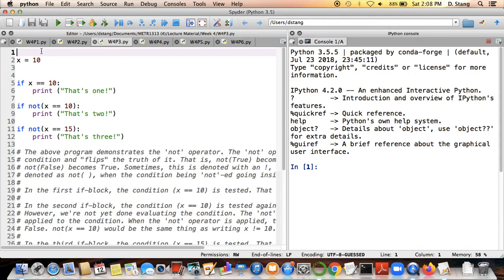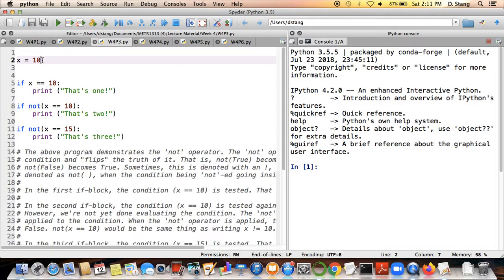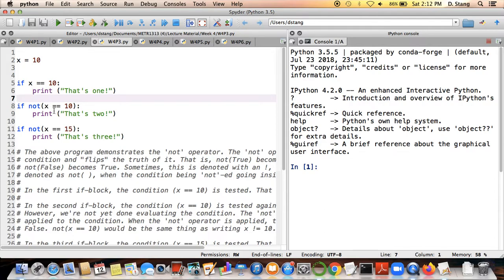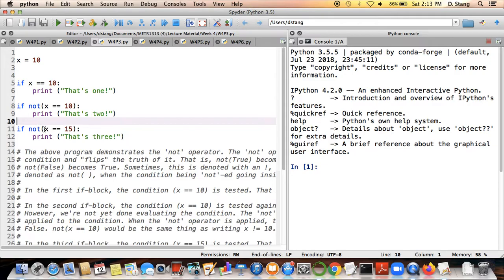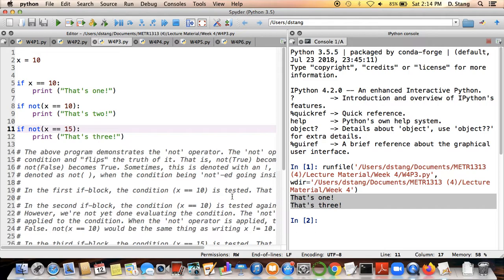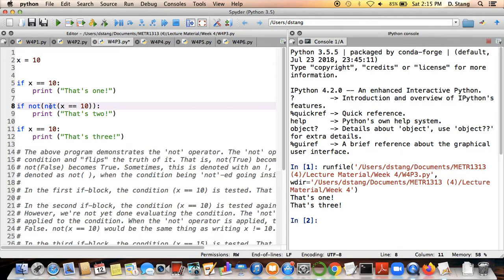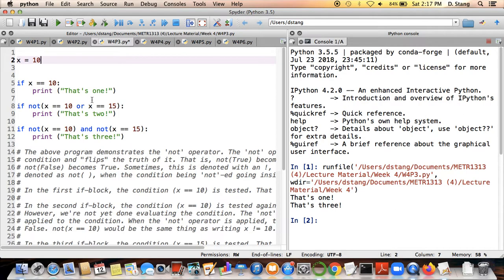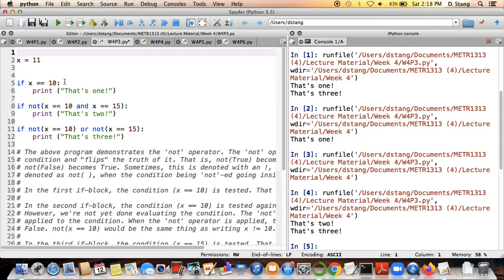METR1313 - Week 4 - Segment 3: Boolean Logic Not Operator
I briefly talk about the 'xor' operator, which is almost never used. In fact, it is so useless that Python doesn't even have the 'xor' operator. Unlike the regular 'or' operator which requires at least one condition to be true, the 'xor' operator requires EXACTLY one condition to be true. So, 'or' can allow both conditions involved to be true, but 'xor' cannot allow both conditions involved to be true.

The 'not' operator is the last boolean operator we'll talk about. In order for the computer to act on a 'not' operation, the entire condition enclosed within the 'not' operator must fail.